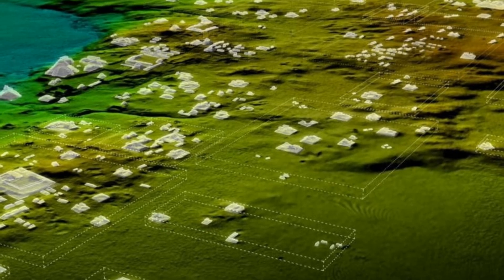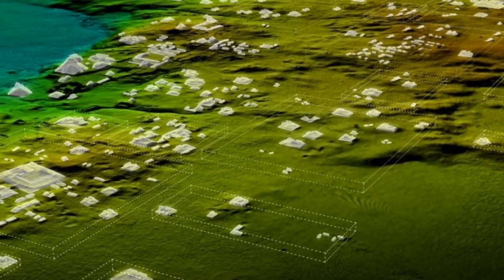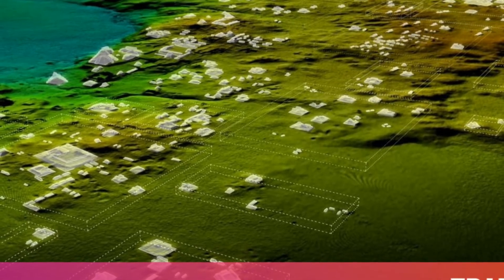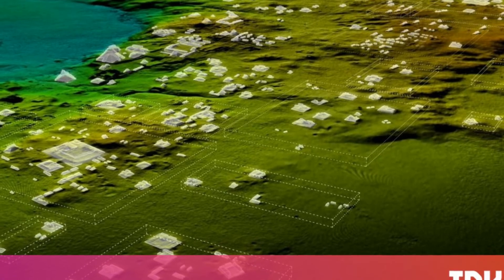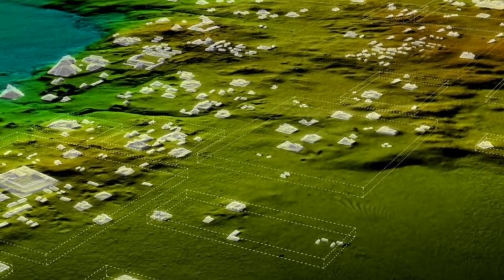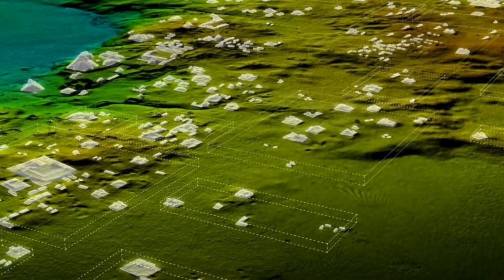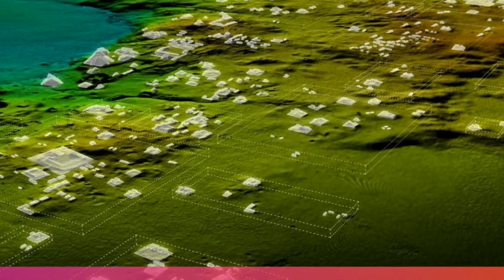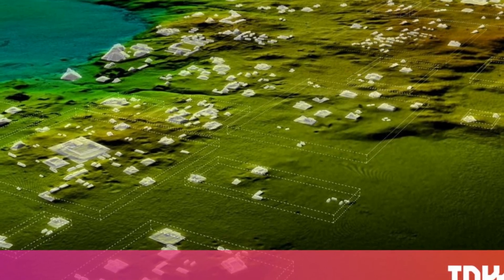Lasers reveal ma ssive Mayan city buried for centuries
A team of researchers used scanning technology to reveal some of the secrets of ancient civilization, without having to disturb the surrounding area.

National Geographic revealed this week that a team made major strides in studying the Mayans thanks to laser scanning. A consortium of researchers, working with nonprofit PACUNAM, used Light Detection and Ranging technology (LiDAR) to scan the Maya Biosphere Reserve, a protected forest in Guatemala known for having a large number of Mayan settlements. So far, they’ve discovered over 60,000 hidden structures underneath the forest canopy.

The LiDAR reveals several previously hidden structures, as well as a network of highways connecting cities — a cosmopolitan level archaeologists could only speculate the civilization had risen to, before now. They also found complex farming and irrigation systems, and defensive structures which imply extensive militarization.